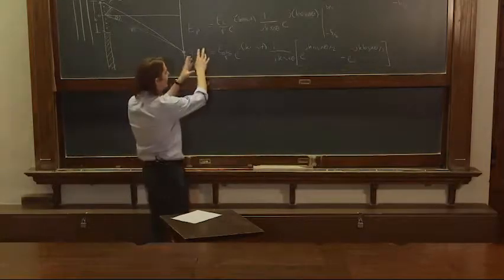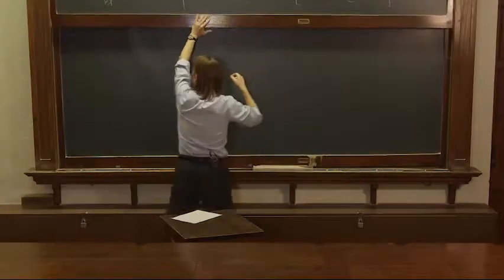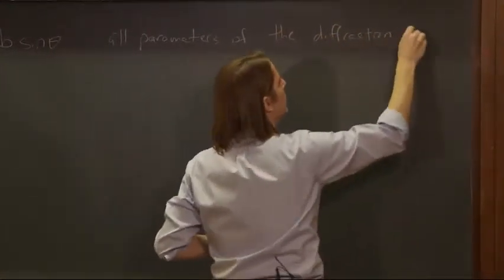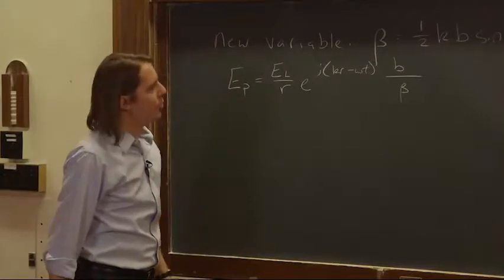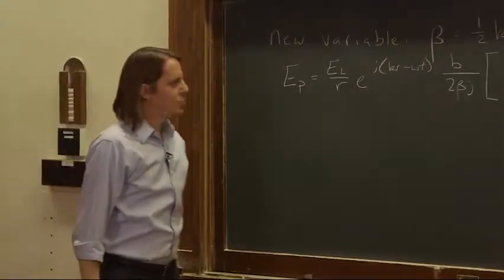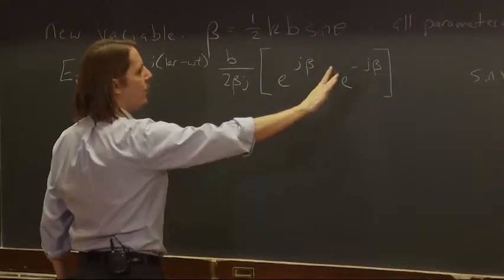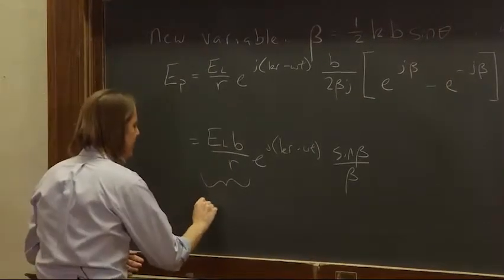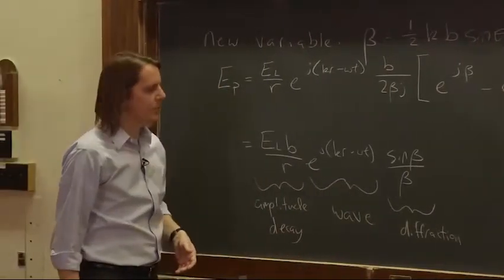Diffraction 5 - Sinc Function